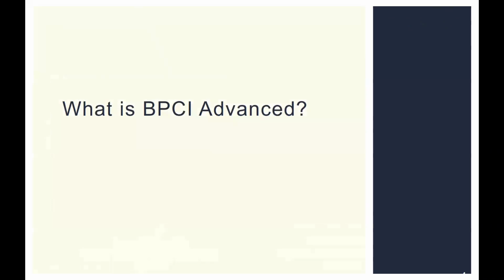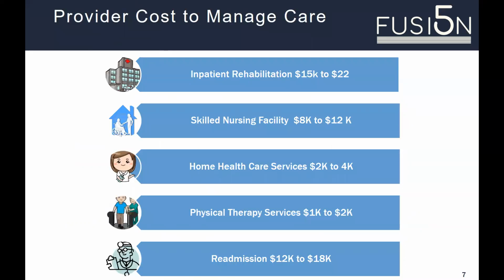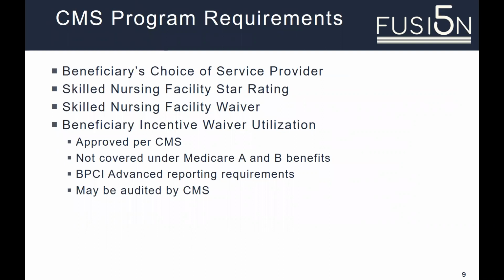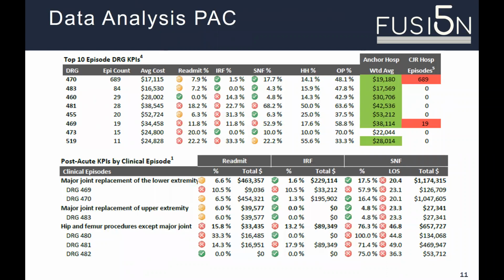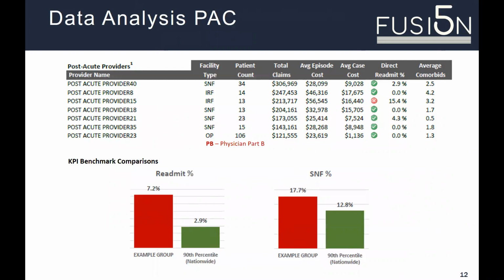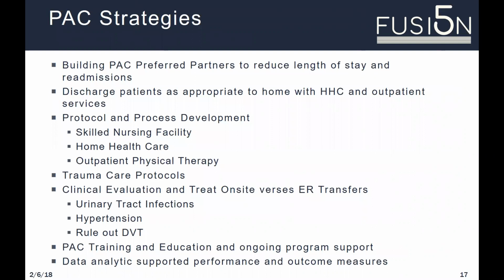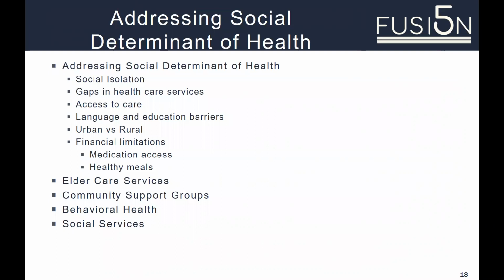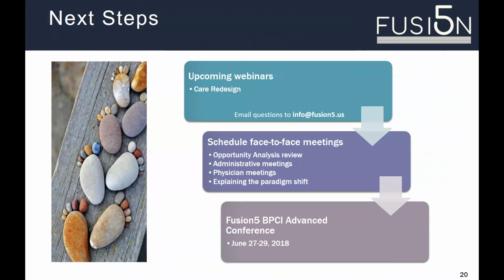Fusion5 - Post Acute Care Network Development Alignment Management